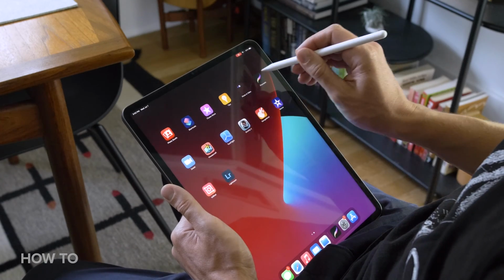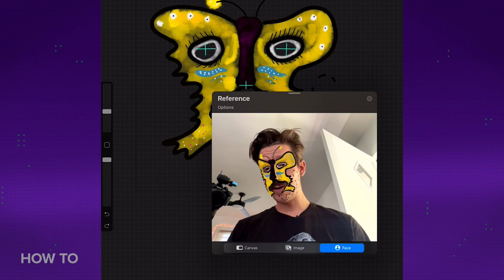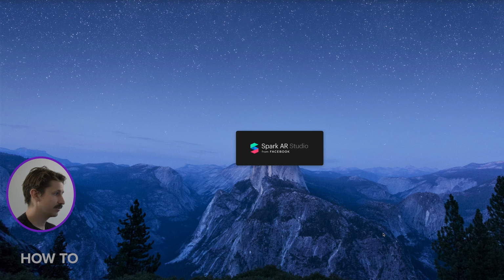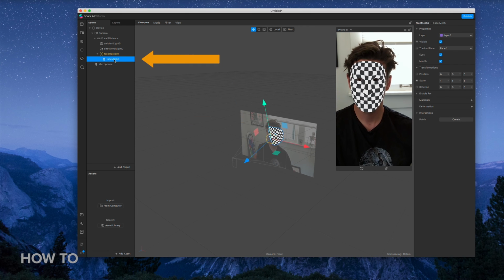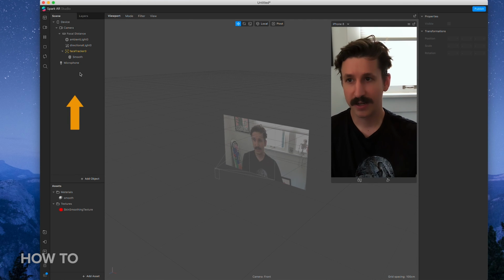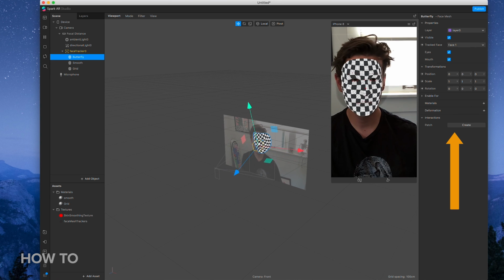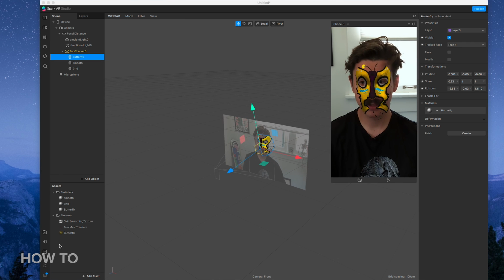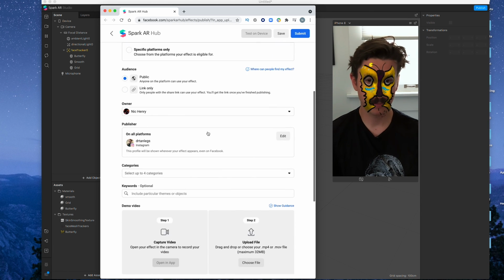Instagram Face Filter Tutorial with Procreate and Spark AR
Creating your own AR face filter is a lot easier than you think. In this video we’re using an iPad Pro, Procreate and Spark AR Studio. However, you don’t actually need an iPad running Procreate, these are just fun little extras. All you’ll need is a PNG image with a transparent background and a Mac or PC running Spark AR Studio.

Spark AR sections starts at 3:21 (edited)

*CNET may get a share of revenue from the sale of the products linked above.